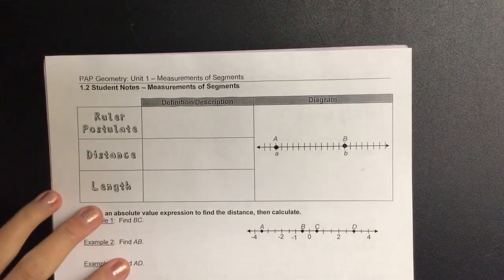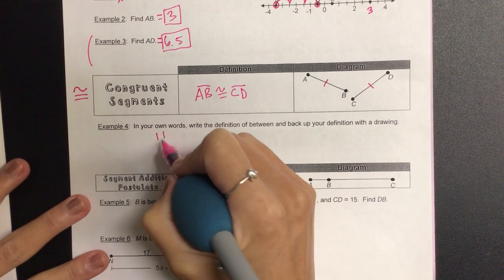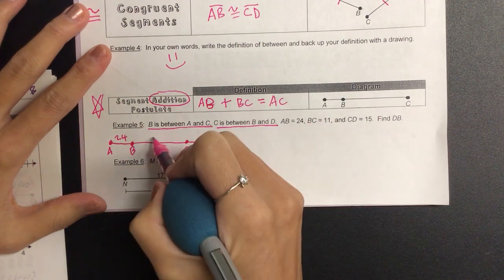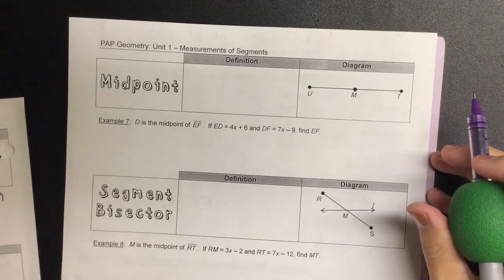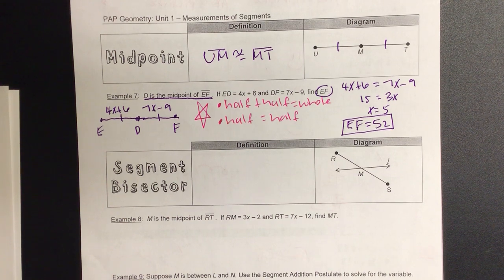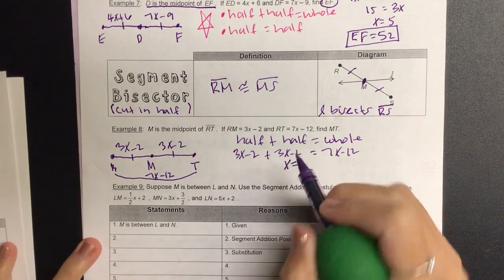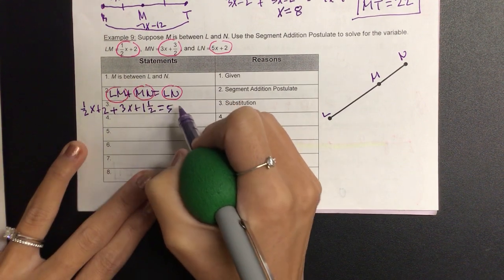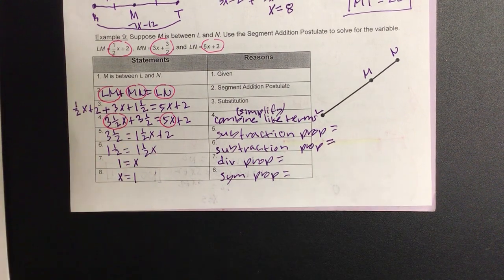1.2 Notes: Measurements of Segments